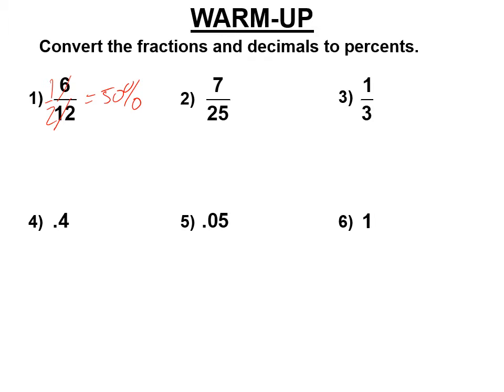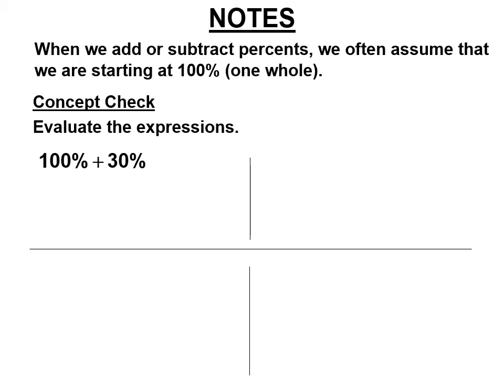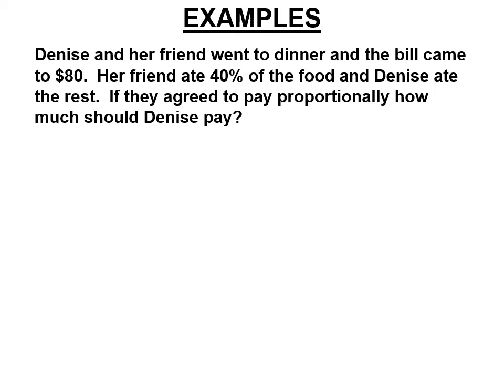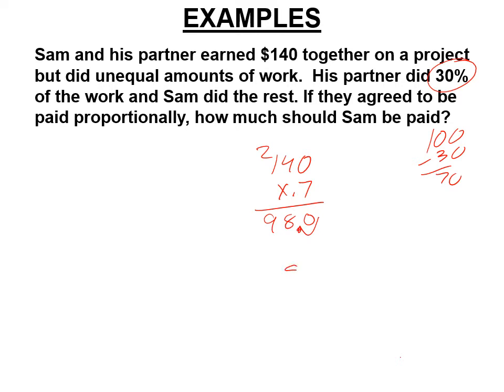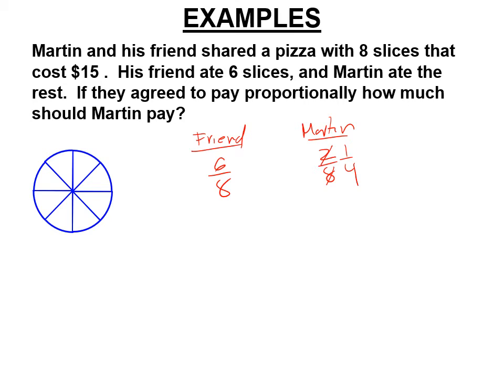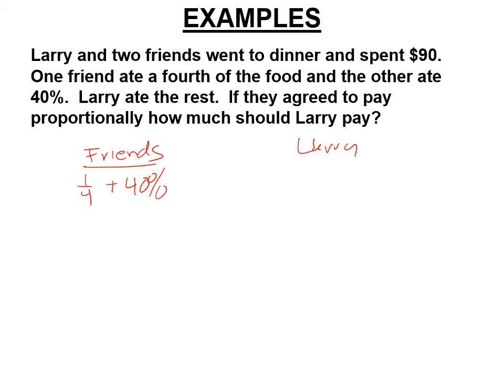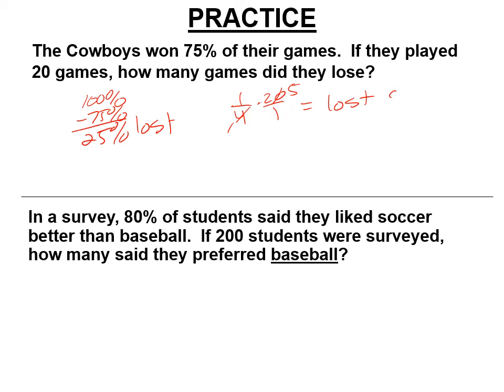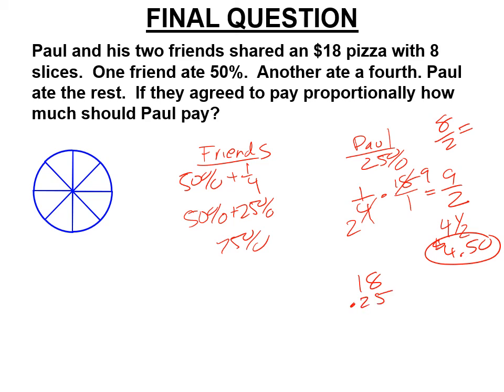6 4 Add and Subtract Percents